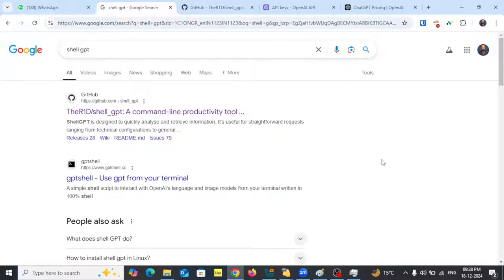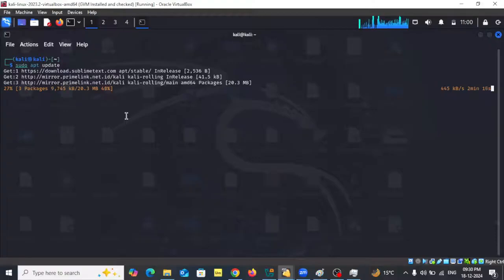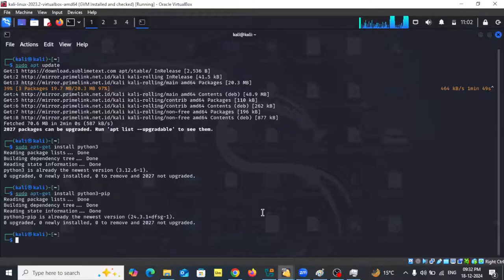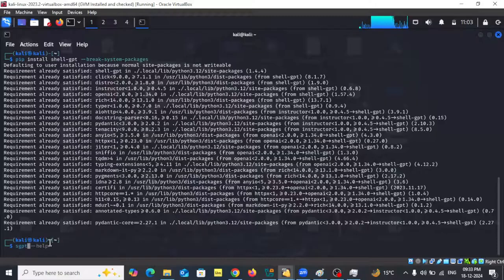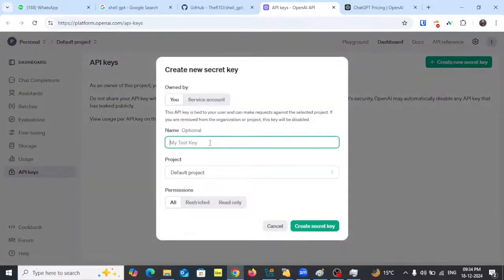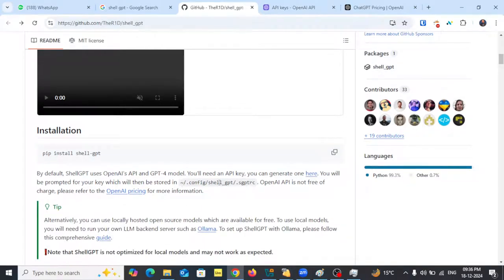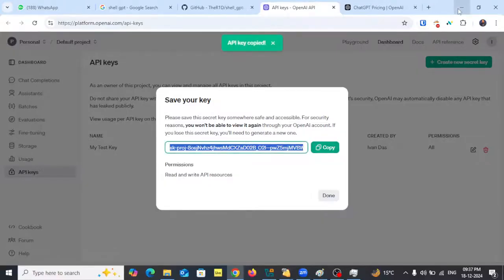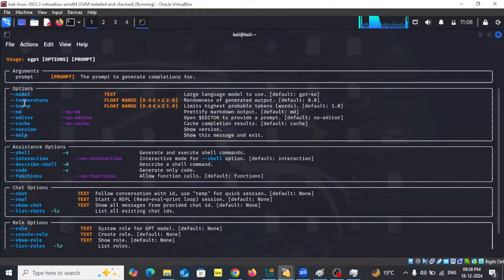I Installed AI-Powered ShellGPT on Kali Linux with Zero Errors - Here’s the Exact Process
Want to install Shell GPT seamlessly without facing any errors? This step-by-step guide walks you through the entire installation process, from prerequisites to troubleshooting common issues. Perfect for beginners and experts alike!

📌 What You'll Learn:

System requirements for Shell GPT
Commands for installation

Commands:
cd ~/.config/shell_gpt/.sgptrc
ls -la
sudo nano .sgptrc